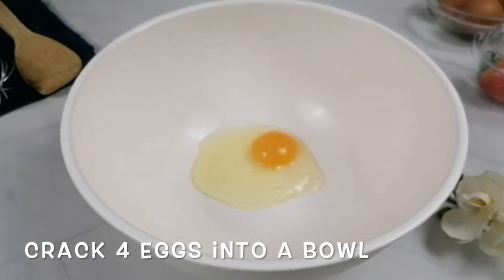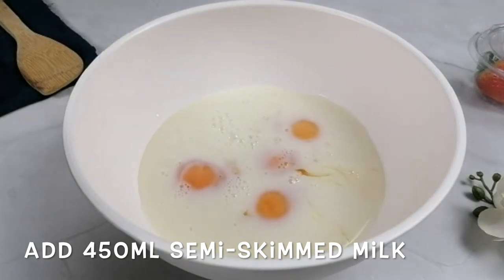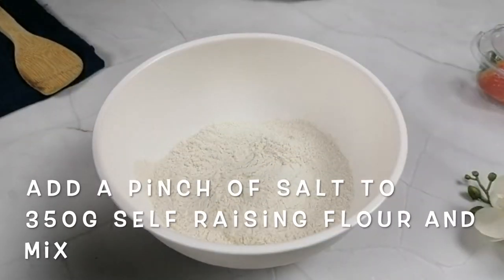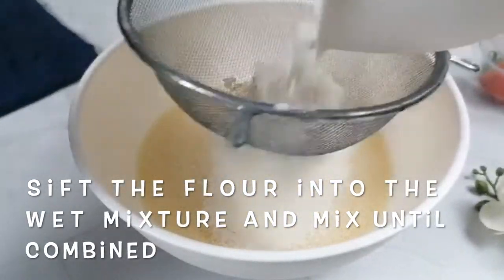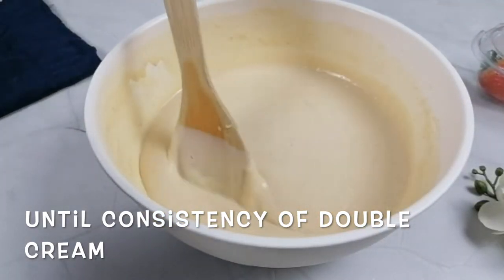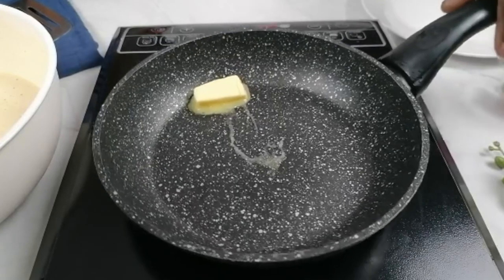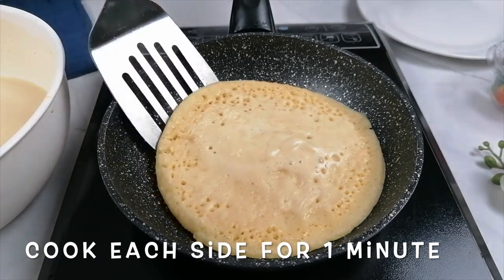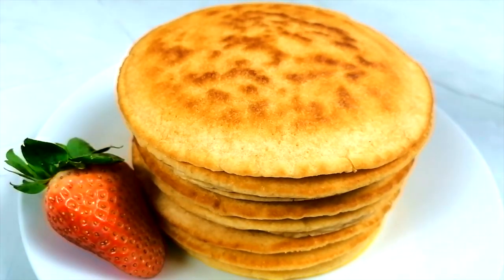How to make PANCAKES IN 5 Minutes step by step tutorial|Pancake recipe makes from scratch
We will show you how to make pancakes in 5 minutes step-by-step tutorial. These pancakes are made from scratch delicious and very easy to make. The best pancakes for pancake Tuesday.

Ingredients
4 Egg
350g Self-raising  flour
450ml Semi-Skimmed milk
10g Butter
Pinch of salt
Syrup
40g Butter for frying

If you like this recipe video please don't forget to like, share, comment, subscribe, and hit the bell icon to be the first one to be notified of our next video.

Equipment and cookware
Tea towels
bowls
Knife
Plate
wood spoon
Whisk
Frying Pan
Softbox for lighting
Electric  hob
Tripod
Camera